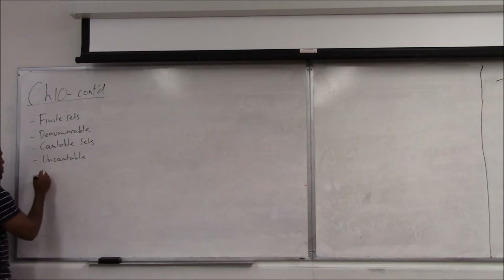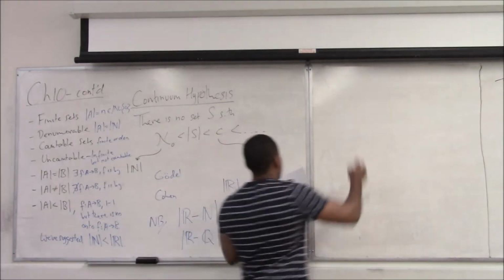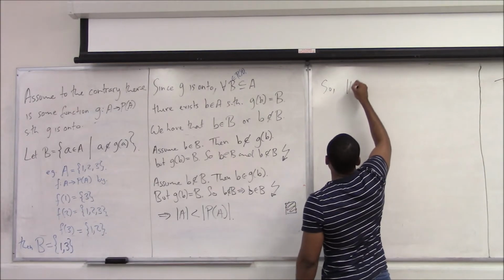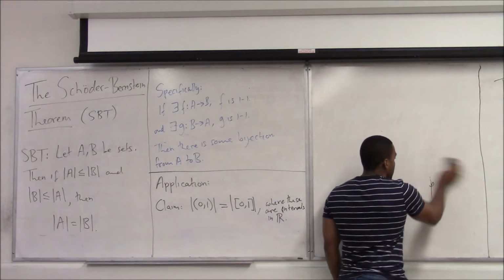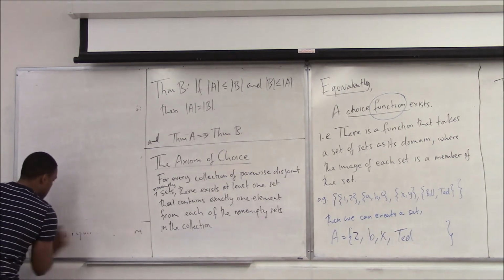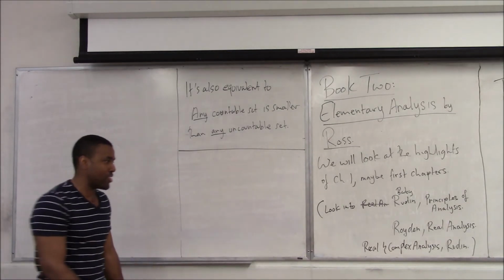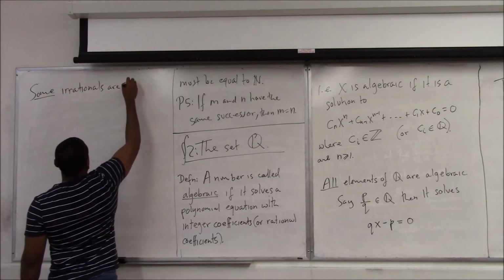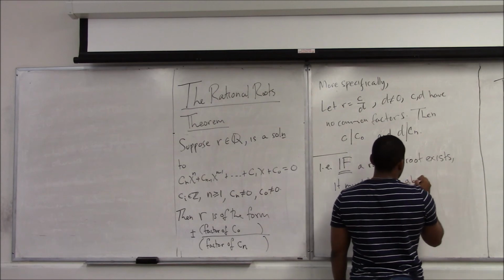Math 308 Lecture 18 - Comparing Cardinalities; the Natural numbers; the Rational numbers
As a rule of thumb: It's best not to use the continuum hypothesis, or some other undecidable claim, as a lemma to prove something else. Especially when this can be easily avoided. Not worth the uncertainty.